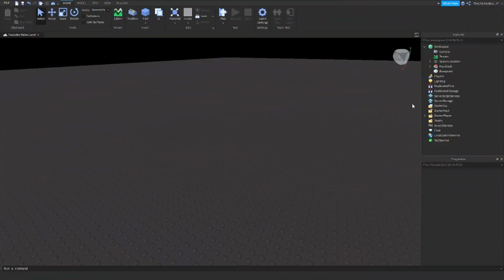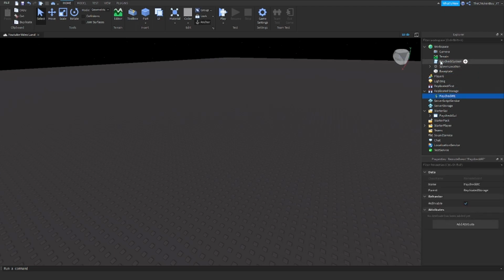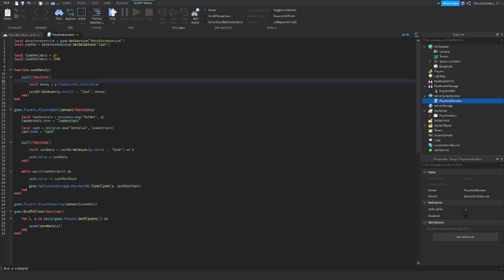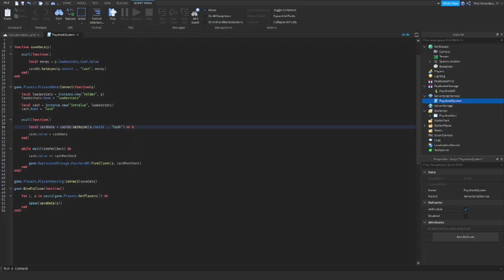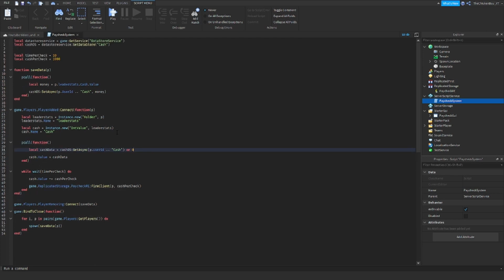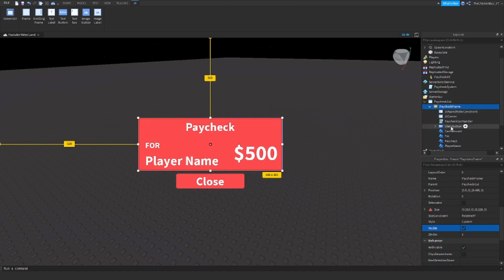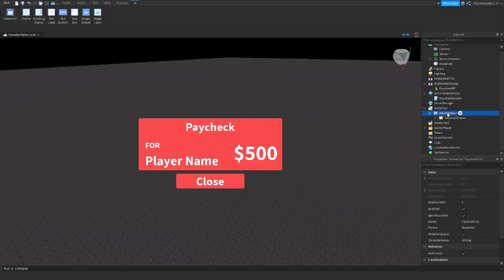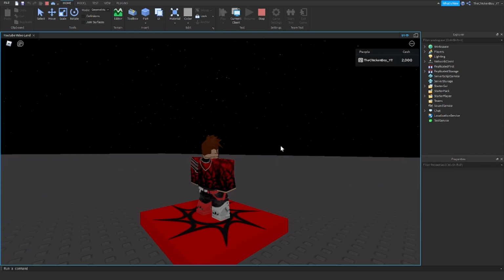Paycheck System | Roblox Studio Tutorial